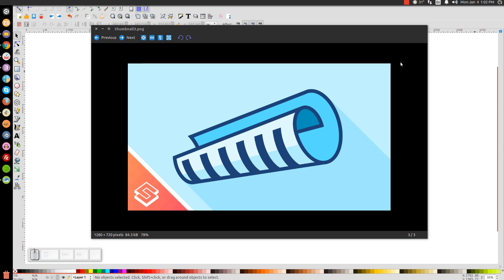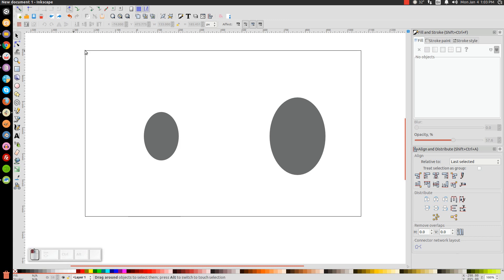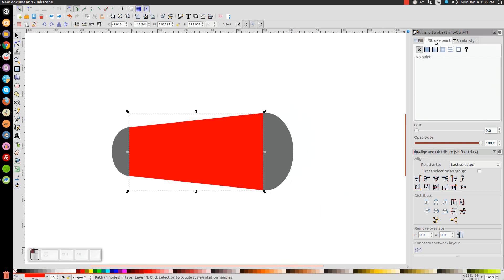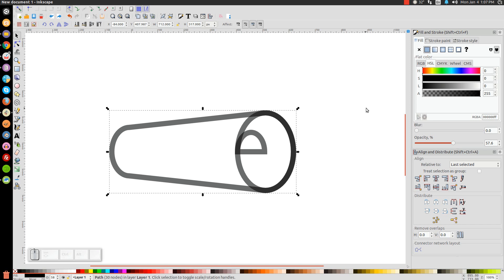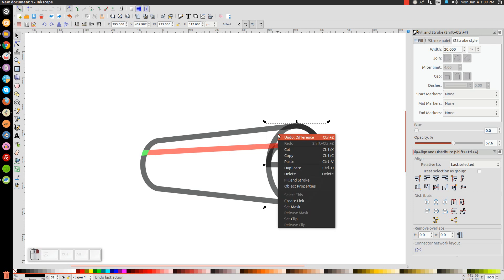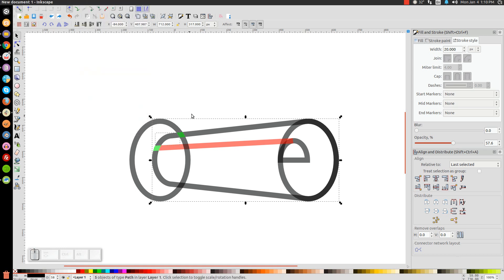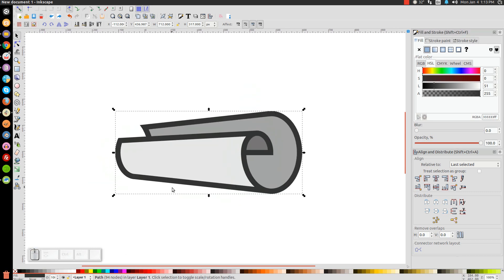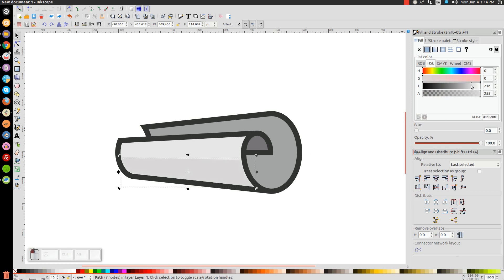Inkscape Tutorial: Rolled Sheet of Paper Icon/Logo